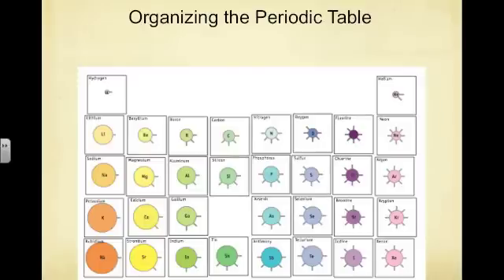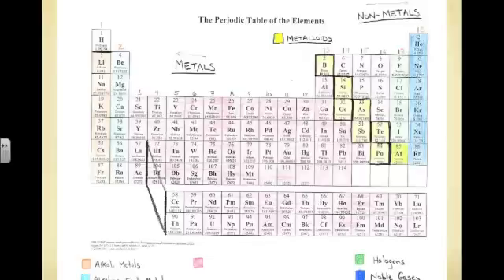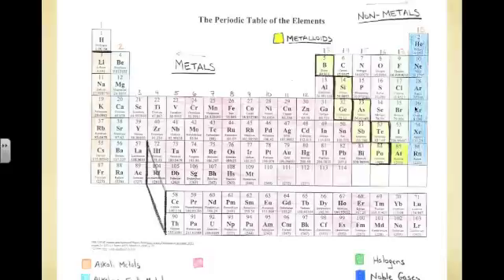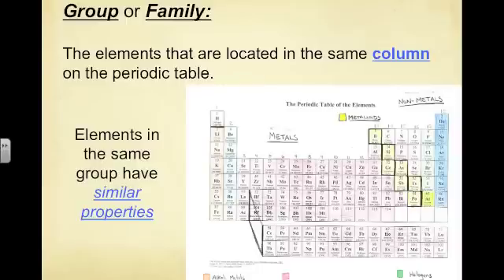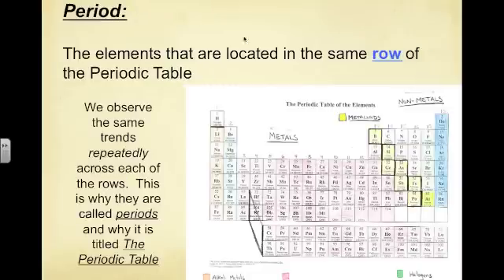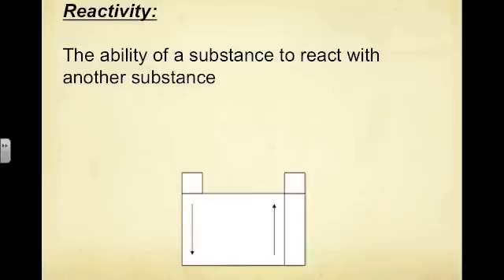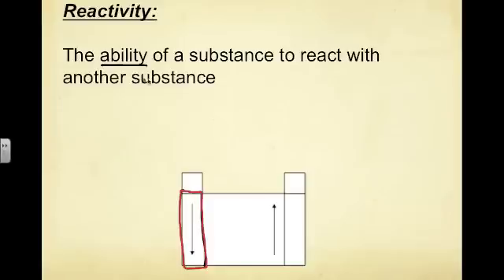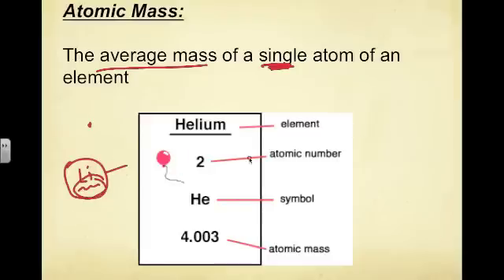Properties of the Periodic Table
In this episode we review some of the major properties of the Periodic Table we have discussed so far.  We also highlight some of the key vocabulary terms we use when discussing the Periodic Table.